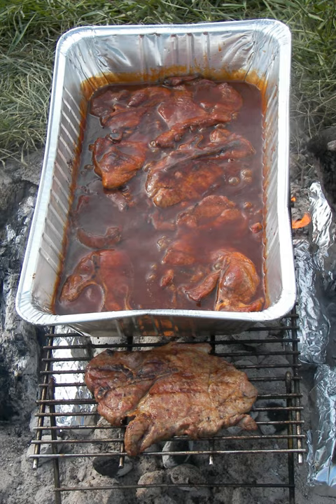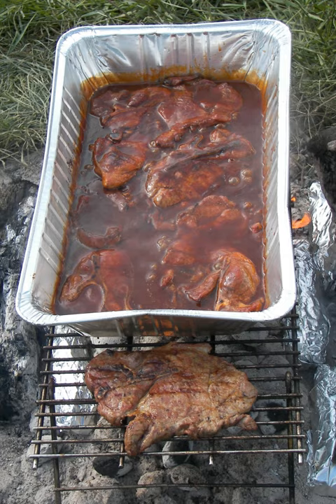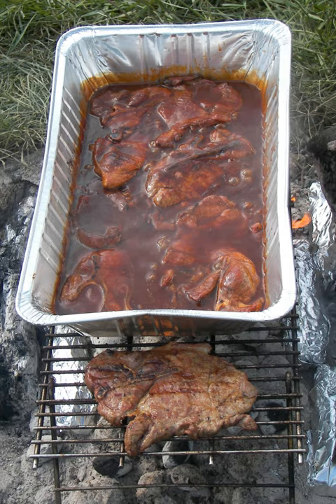St. Louis-style barbecue | Wikipedia audio article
This is an audio version of the Wikipedia Article:
St. Louis-style barbecue

00:00:14 1 History
00:01:16 2 See also

- Socrates

SUMMARY
St. Louis-style barbecue refers to spare ribs associated with the St. Louis area. These are slow- smoked in a bbq pit or bbq grill fueled by wood, charcoal, or a mixture of both.